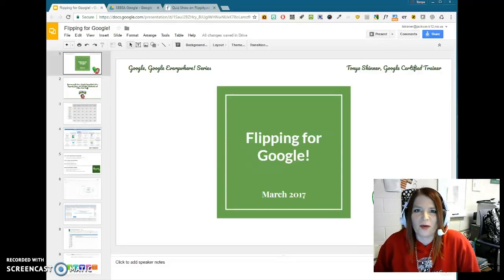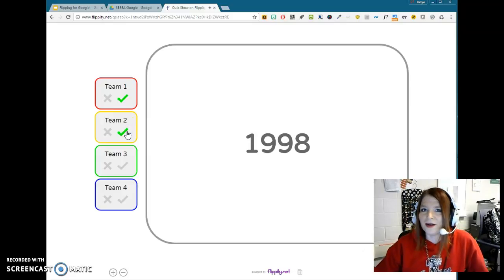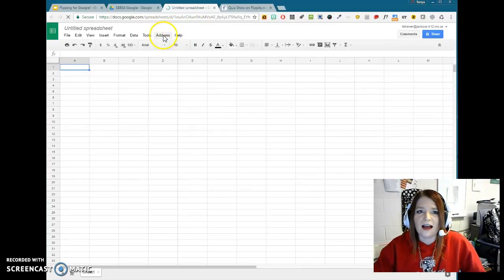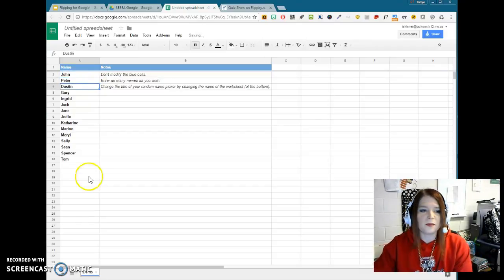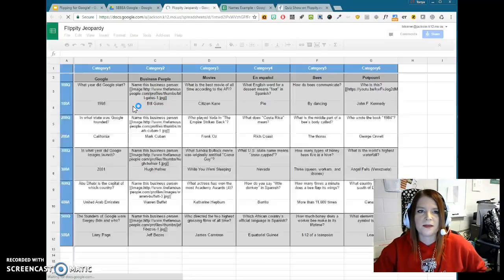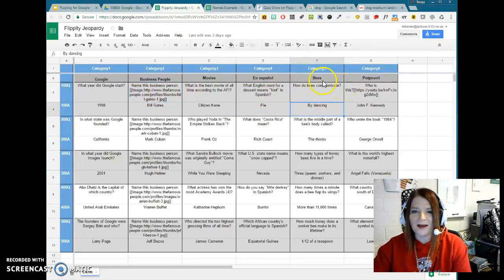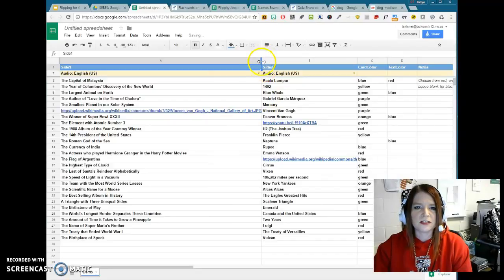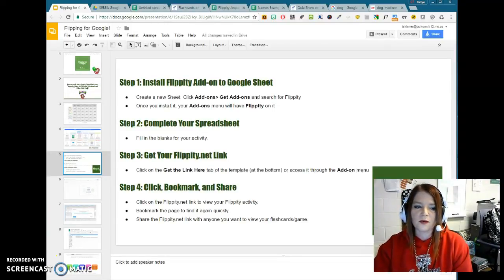Google Series: Flippity Sheets Add-on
Using Flippity for flashcards, name picker, and quiz game.